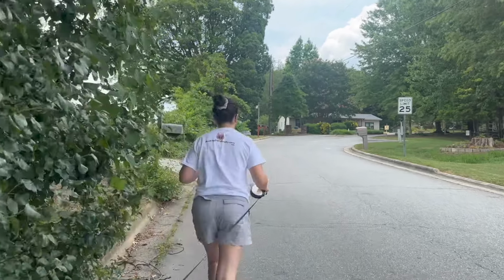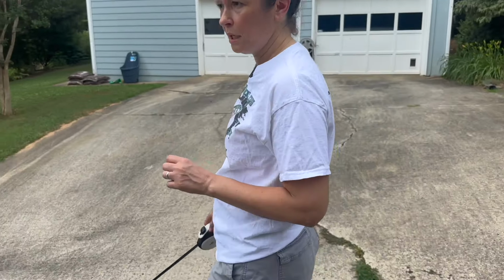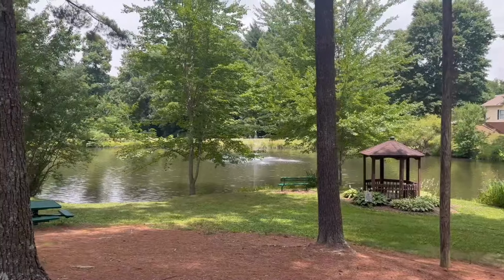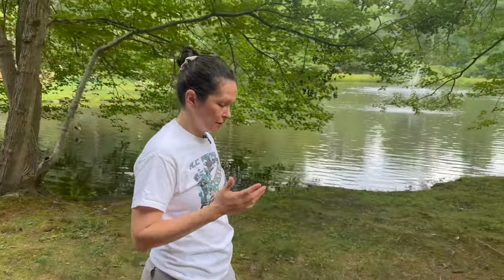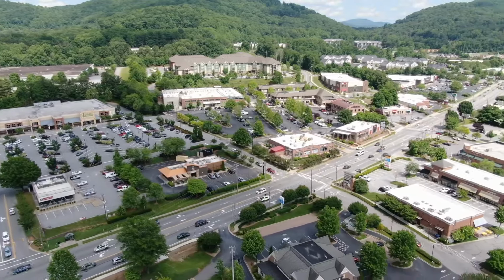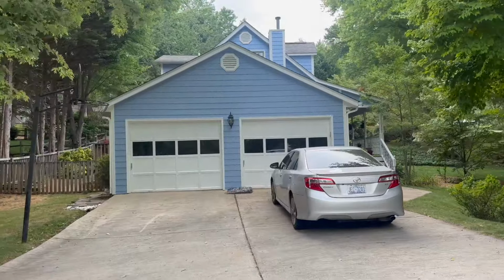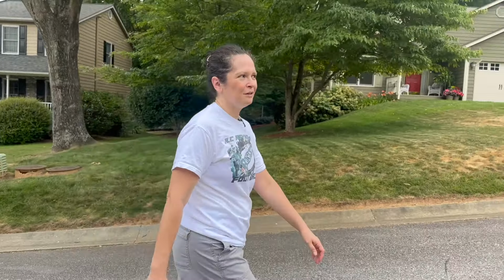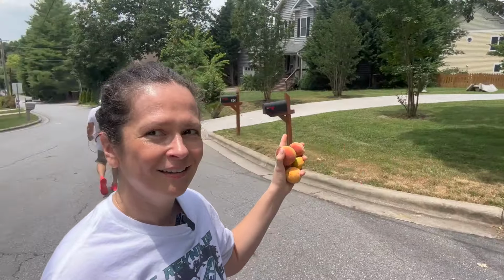BEST neighborhood in South Asheville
This neighborhood is one of the best in South Asheville and for good reasons!

🤔 Thinking of buying or selling in the Asheville area? My team and I are here to help!

Thinking about relocating? Let's talk 👉🏻

🗣️ 🎧 Living in Asheville NC is now on podcasts anywhere, including apple

👉🏻 Sign up for "Welcome to the Weekend" newsletter to be the first to know about local happenings in the Asheville area

Our team gets a ton of inquires about Asheville and surrounding areas. We  LOVE helping people relocate to the Asheville area! If you are moving to Asheville or anywhere in Western North Carolina, I’d love to make the transition easier for you.

I am from Russia, Western Siberia to be exact (no, it’s not that bad ). My husband and I lived in Asheville since 2004 and absolutely love it here! In 2015 we became parents to a baby boy, Dmitry (named after my grandfather). And in January 2020 Dmitry became a big brother to Katya. We now share our home with Romeo, who is a jack russell  (We lost our first dog in 2022).

We are a team of full time REALTORS® in Asheville, NC.